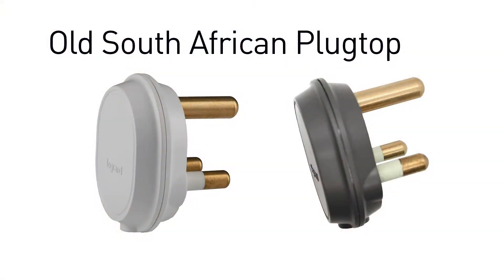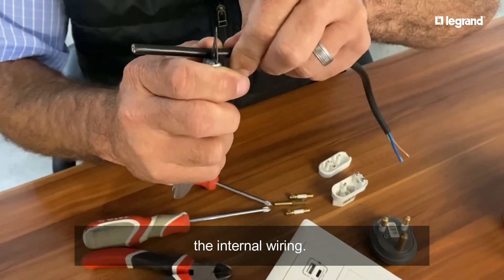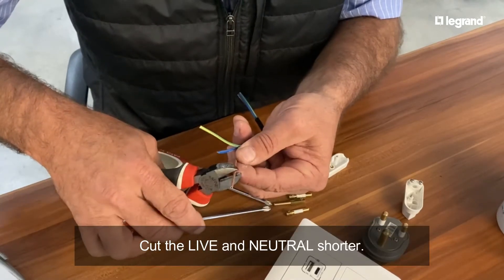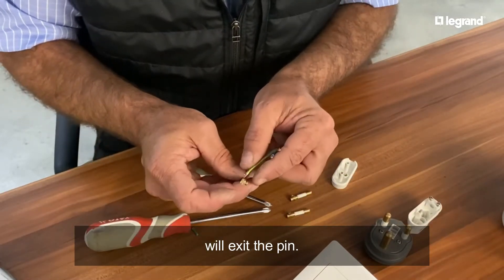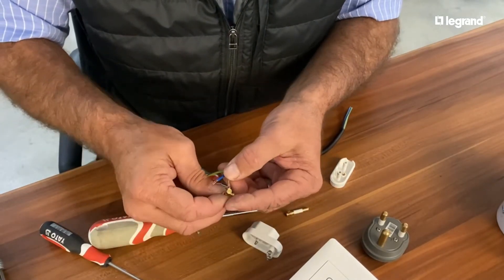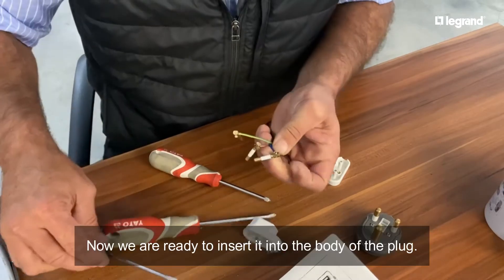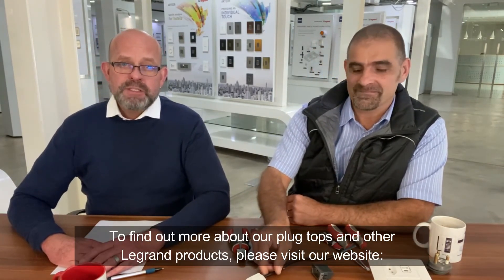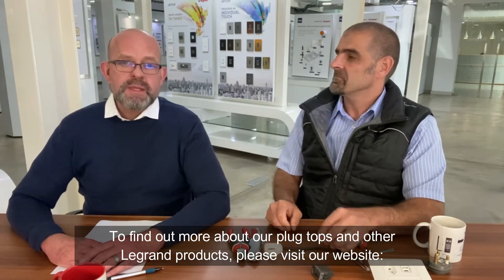Tech Talk - How the new South African standard plug top should be wired.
Our latest Tech Talk shows you how the new South African standard plug top should be wired. 👍